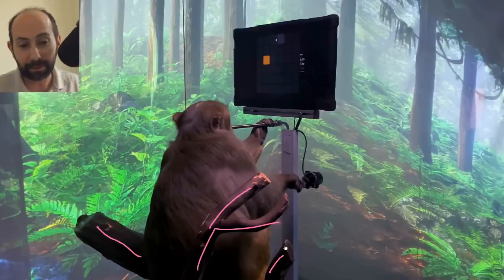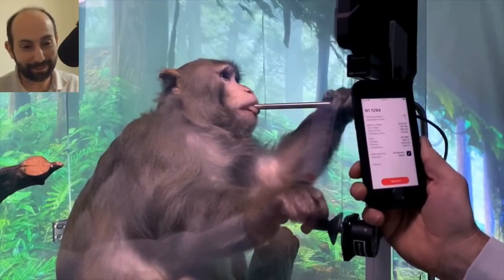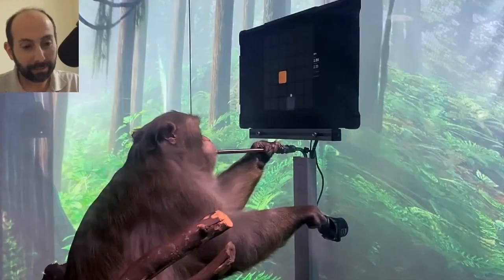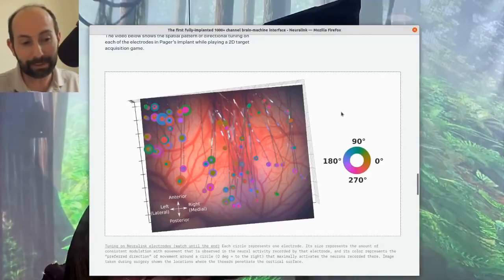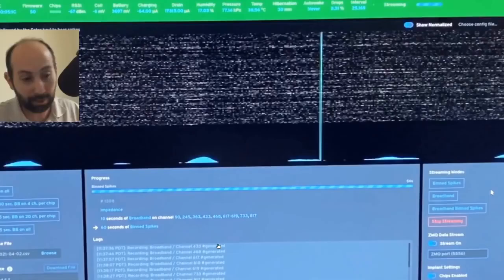nuralink / monkey game playing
nuralink SpaceX, Space, Musk, Mission, NASA, Astronauts, International Space Station, Crew-5, JAXA, Roscosmos, Cosmonaut

Cape Canaveral Space Force Station, SC01296, camera, drone ship, footage, galaxy, landing, launch, space.com, spaceflight, spacex, sspaleta, view